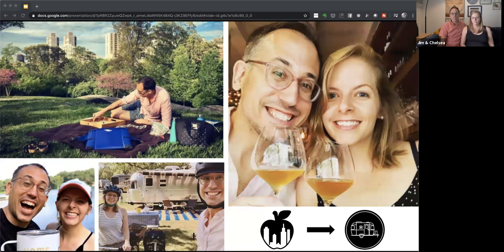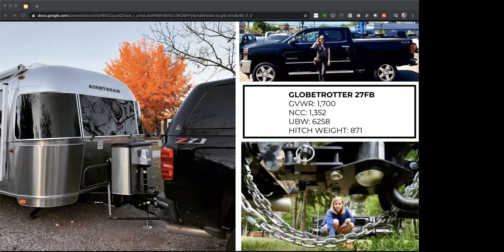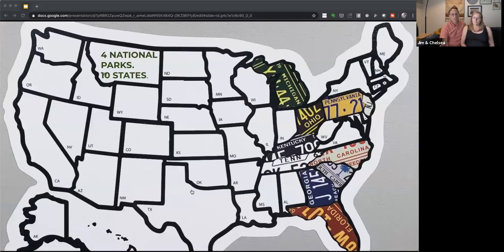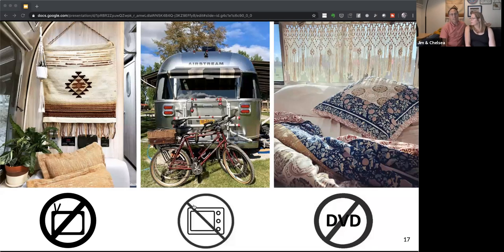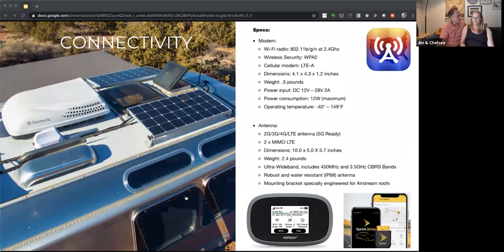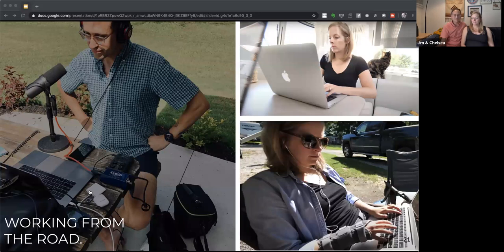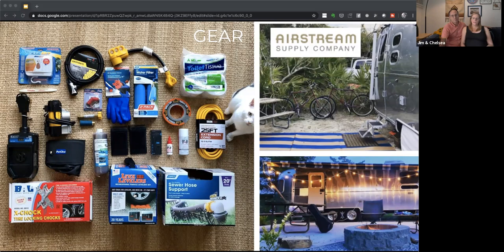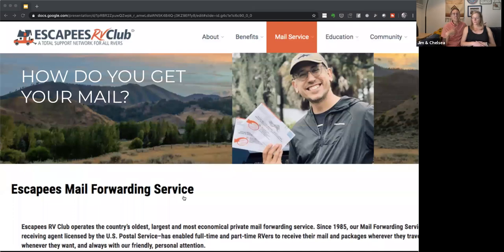Moving from Manhattan to Life on the Road in an Airstream Globetrotter » How to Make it Happen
On this episode of Ask an Airstreamer, Ambassadors Jim and Chelsea share their experiences with their luxurious Globetrotter travel trailer. They share lessons learned on their journey from living in Manhattan to life on the road in an RV. From why they chose their Airstream to what they’ve learned about packing, towing and backing, this couple is an open book of knowledge.

Airstream Globetrotter Chapters:
0:00 Introduction to the Session
1:58 Meeting Jim and Chelsea, Airstream Ambassador
6:24 Their Previous Experience
7:56 Finding the Perfect Towing Vehicle
11:24 Why They Chose an Airstream
15:20 Living Full-Time in Their Globetrotter
20:11 Lessons Learned
20:51 Trip Planning
24:15 Adaptations
29:40 Connectivity
32:32 Working On the Road
35:13 Traveling with Pets
40:30 Must-Have Gear
51:14 Cooking
52:48 Receiving Their Mail
55:13 LIVE Q&A with Jim and Chelsea